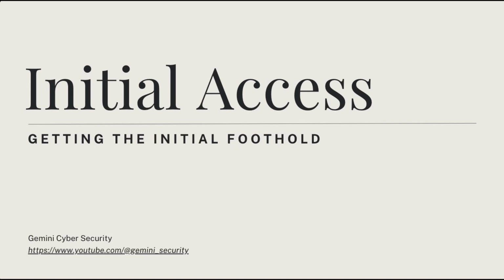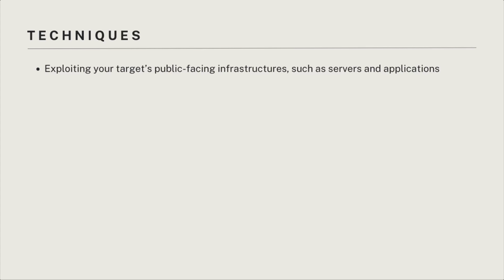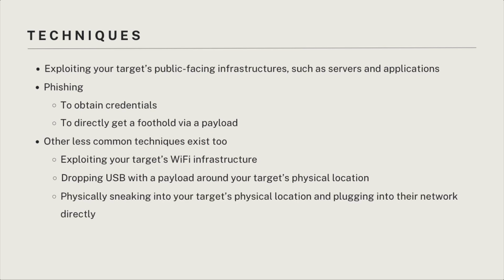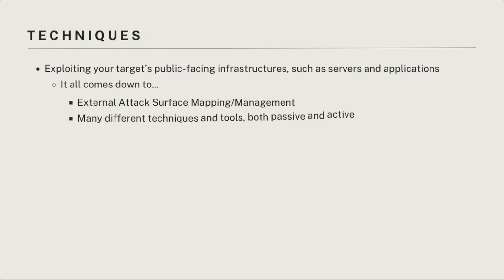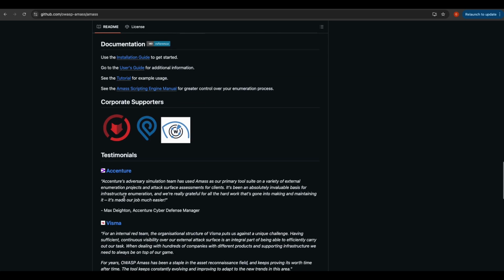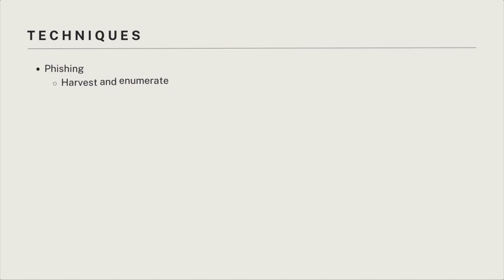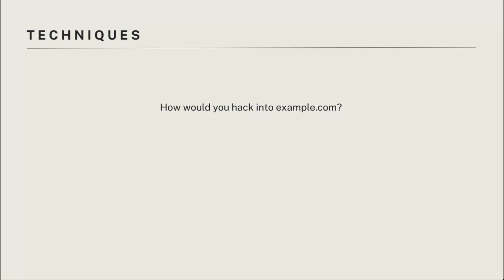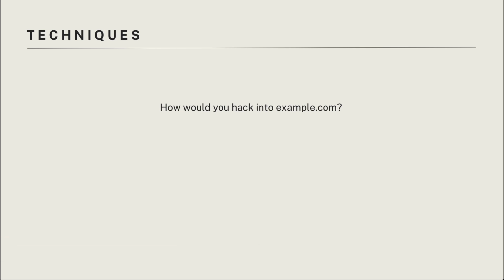Cyber Security - Introduction to Initial Access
In this video, we will be looking at initial access on an introductory level, discussing what are the most common techniques used by attackers to gain initial foothold into a target environment.

References used:
Initial Access MITRE ATTACK: